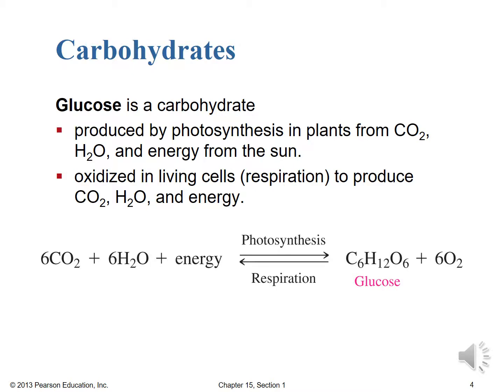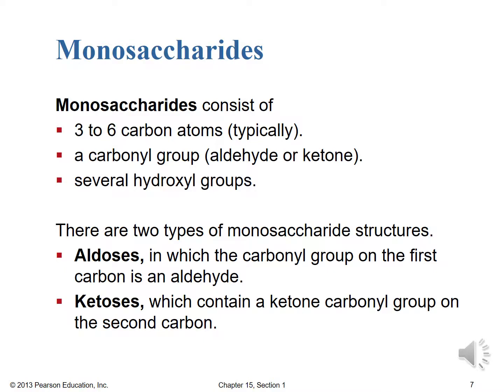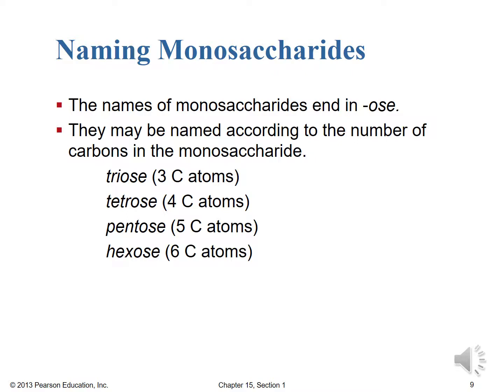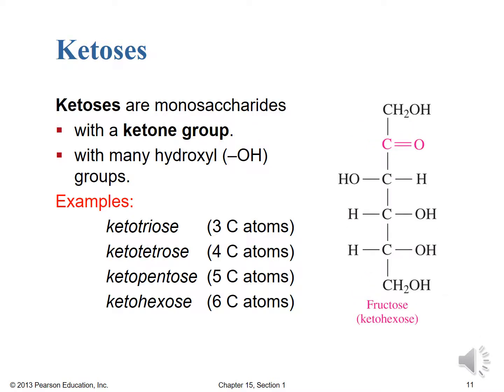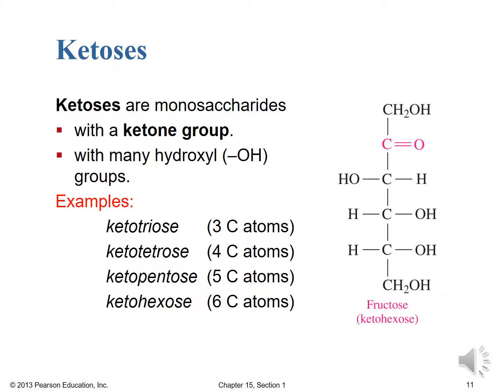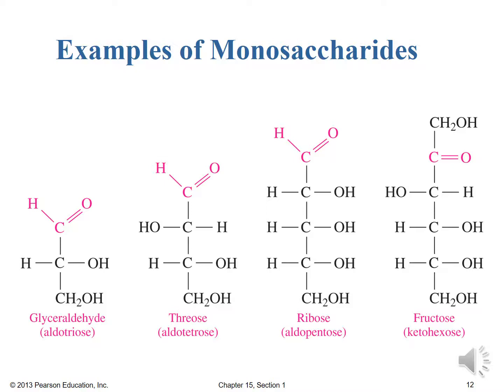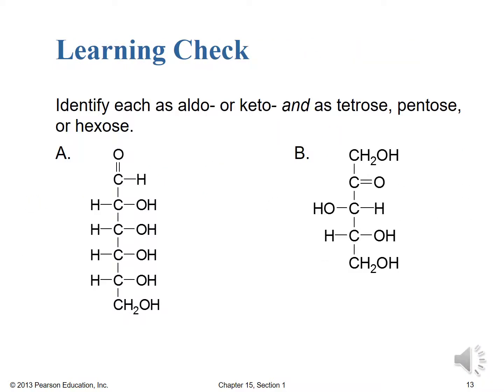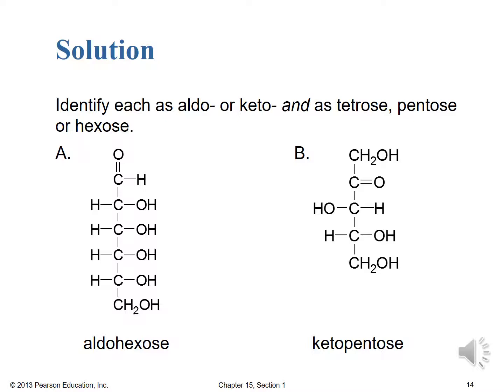15 1 Carbohydrates